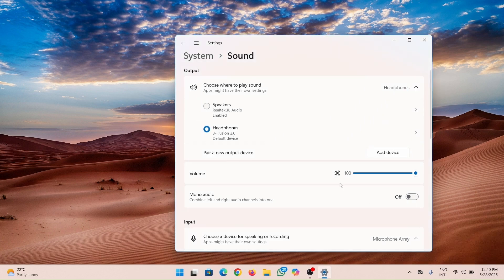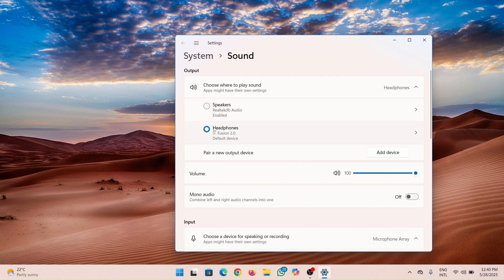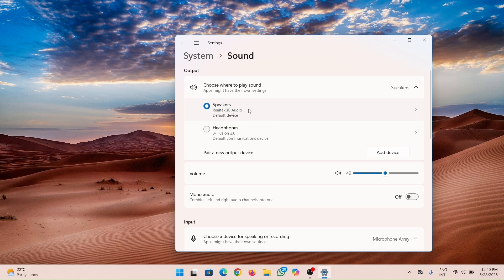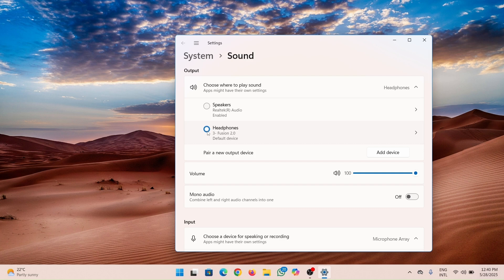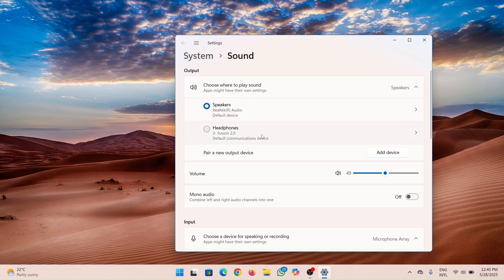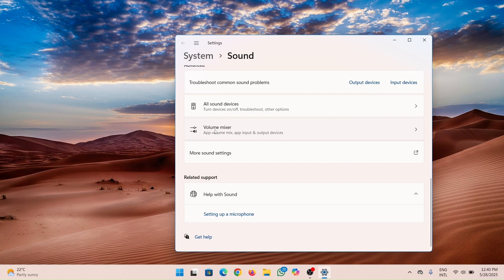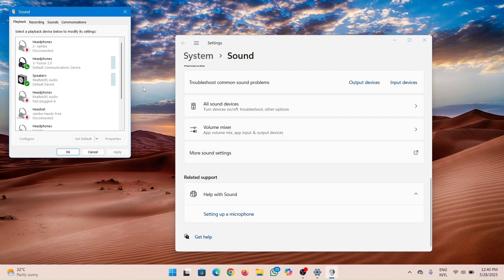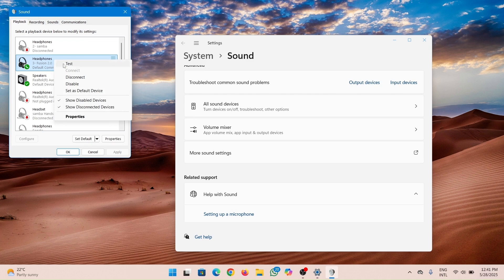Fix headphones connected but no sound windows 11 ( 2025 ) | FIXED can’t hear sound from headphone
In this video, you’ll learn how to fix headphones connected but no sound Windows 11 with easy troubleshooting steps. Whether you're facing no sound from headphones Windows 11, or your Bluetooth headphones have no sound, this guide will help. We’ll cover sound settings, driver updates, and Bluetooth fixes to solve the problem. Watch now to get your audio back and finally FIXED: can’t hear sound from headphone on Windows 11!